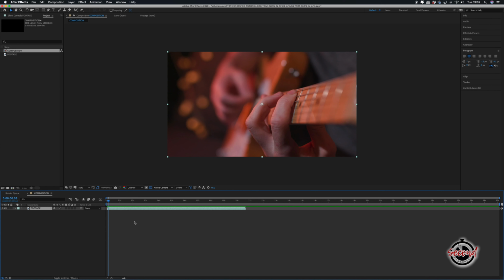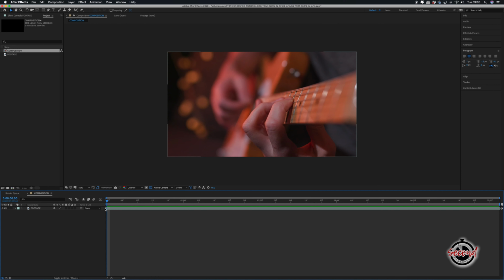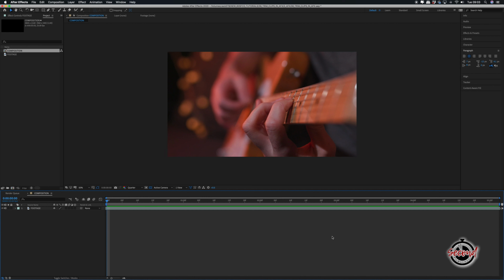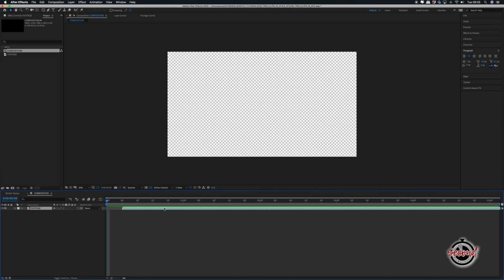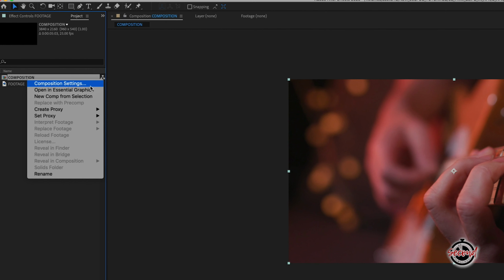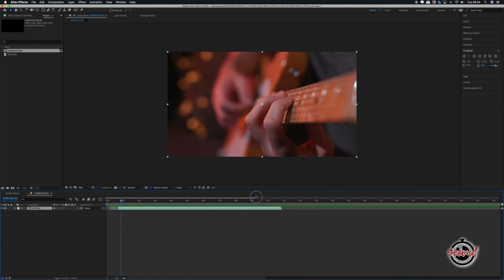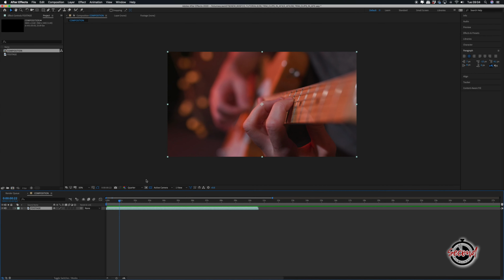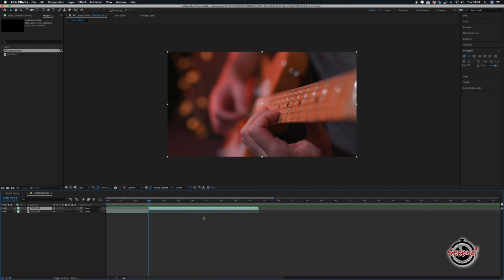How to Cut Clips in After Effects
In this Sixty Second Tutorial we cover various methods of cutting and trimming footage in Adobe After Effects, we cover...

1. Holding the cursor over the start or end of your clip and left clicking and holding to drag and trim the clip as required.

2. Looking at common issues where you may not be able to see the start or end of a clip and solutions to these problems (either dragging your footage across the timeline to reveal the start or end, or increasing the duration of your composition).

3. Using the 'Split Layer' option which is found under 'Edit' in the Menu, to cut a clip at the point you've positioned the playhead, which then splits your clip into two layers cut at playhead. You can delete sections you no longer need.